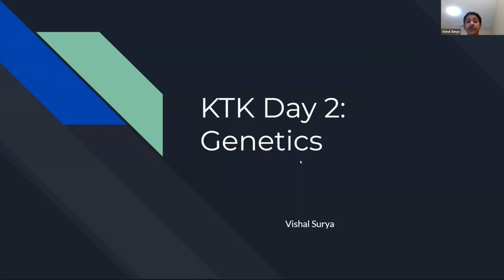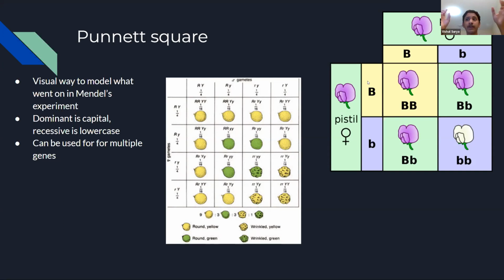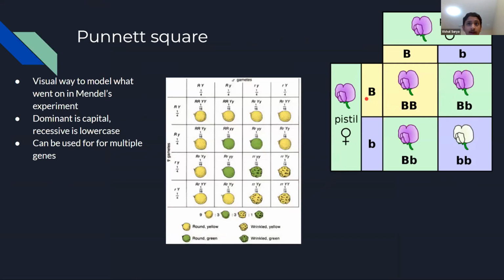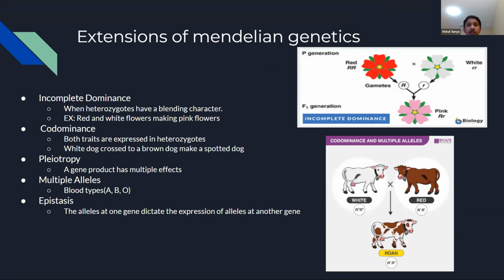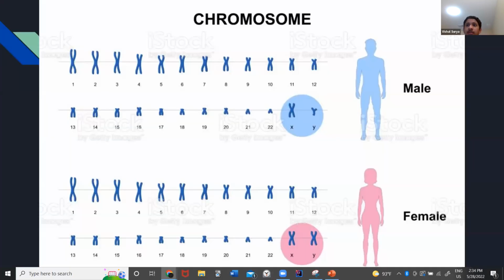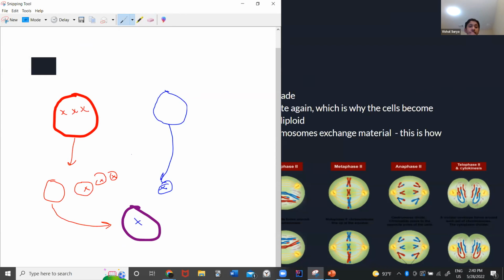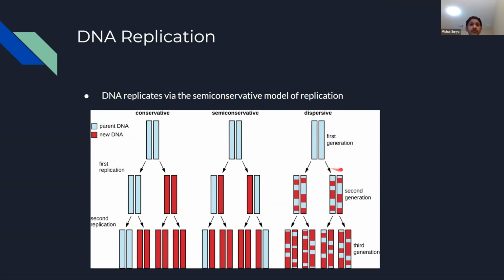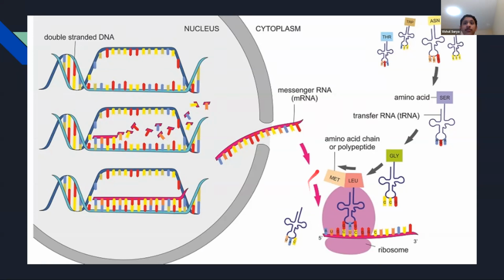05-28-2022 day 2 02 Biology class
Kid Teach Kid 2022 summer camp day 2 Biology class recording